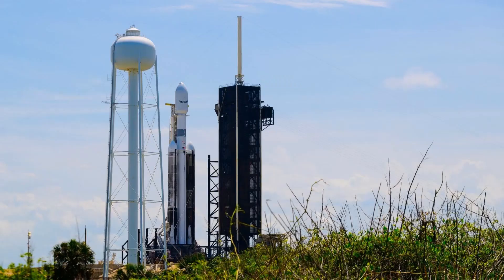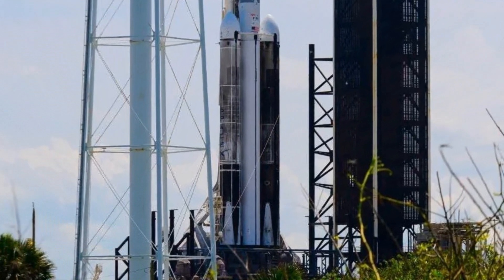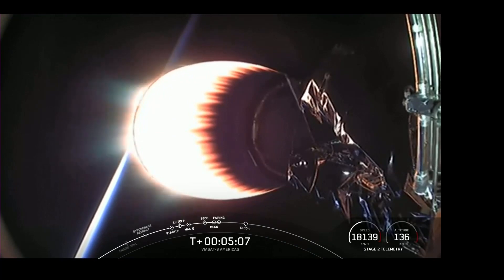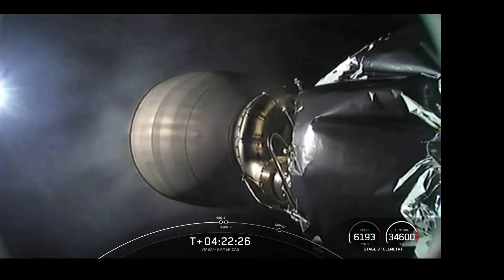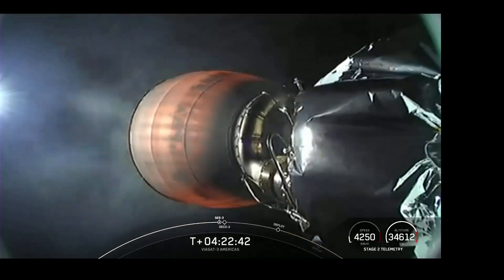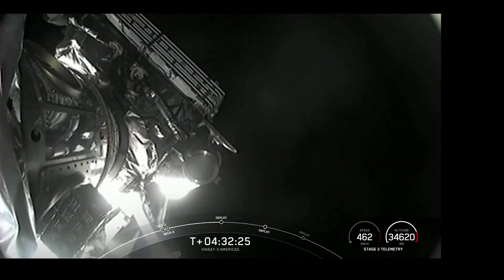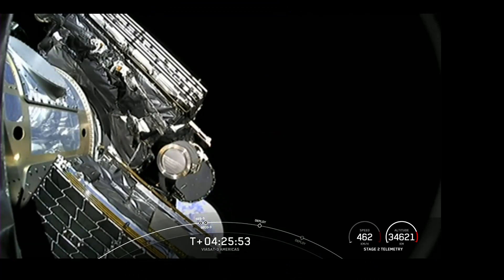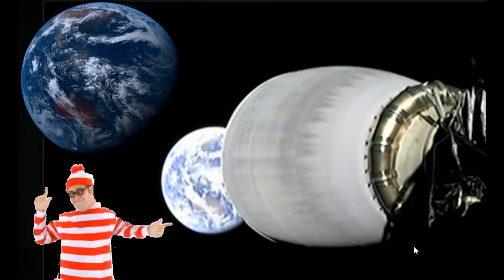SpaceX ViaSat 3 on a Falcon Heavy Trolling Flat Earthers Rather Hard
ViaSat-3 Americas Mission